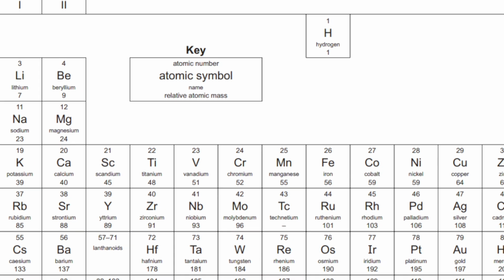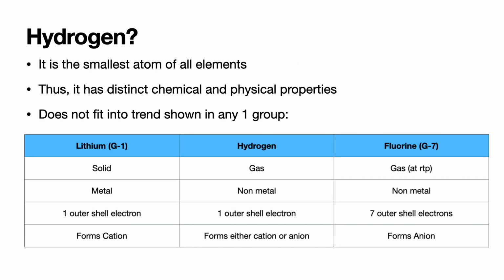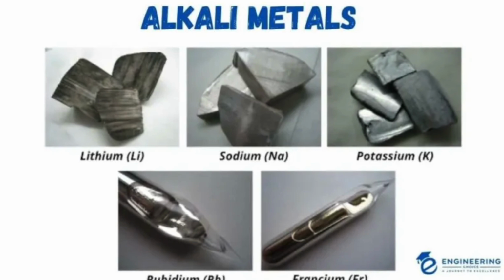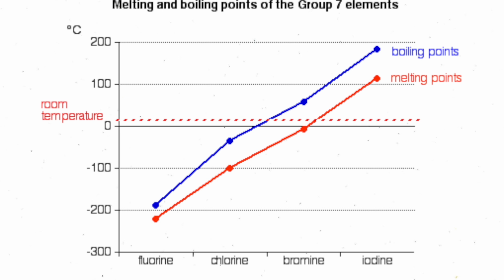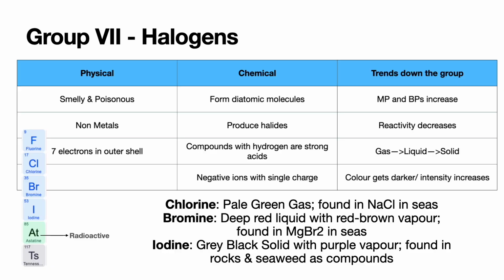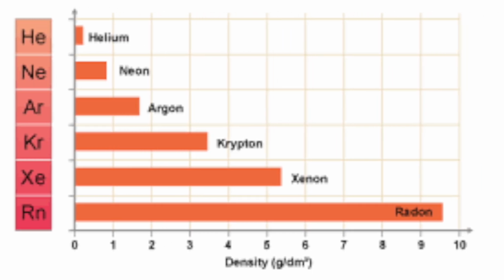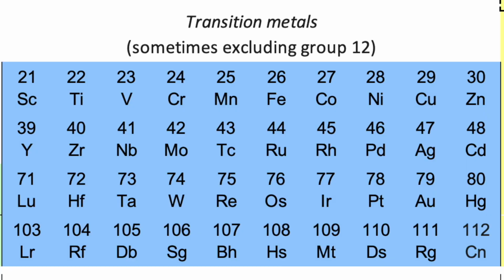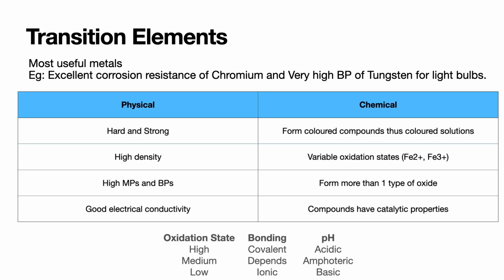The Periodic Table | IGCSE Chemistry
Learn about how all the known elements have been grouped, why Hydrogen is isolated, periodic properties, the chemical and physical trends in groups I, VII, VIII and transition elements' properties.

0:00 - 0:31 - Basics
0:32 - 1:27 - Position of Hydrogen?
1:28 - 2:22 - General Trends
2:23 - 3:32 - Alkali Metals
3:33 - 5:07 - Halogens
5:08 - 5:47 - Chlorine Water and Chlorine Test
5:48 - 6:43 - Noble Gases
6:44 - 7:20 - Period Trends
7:21 - 8:39 - Transition Elements